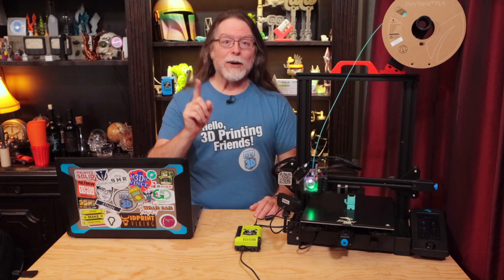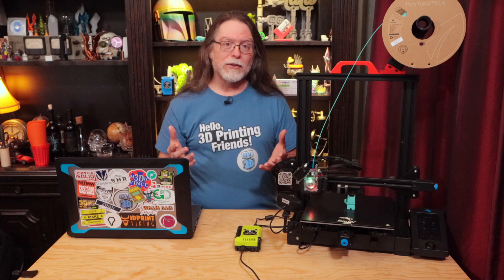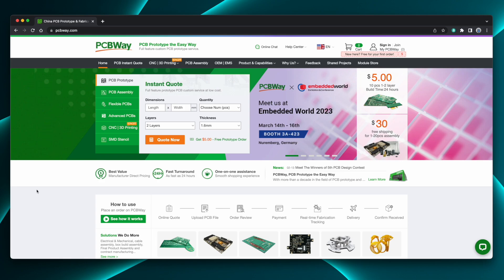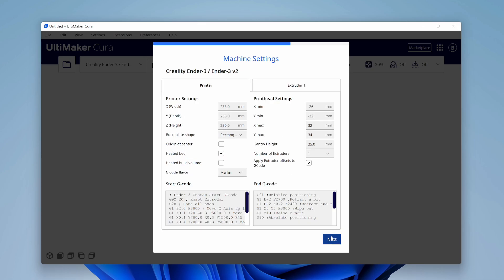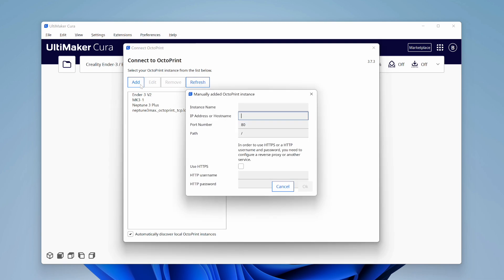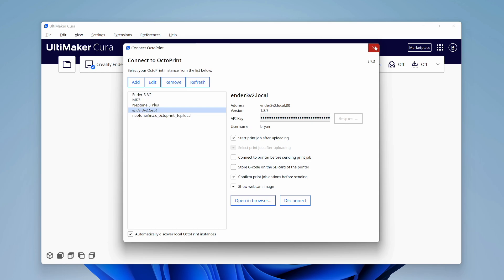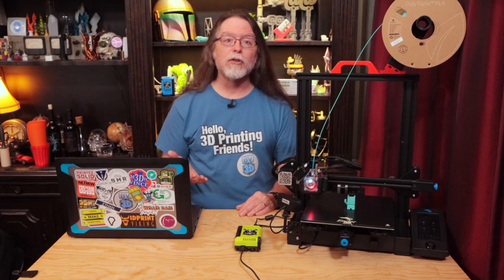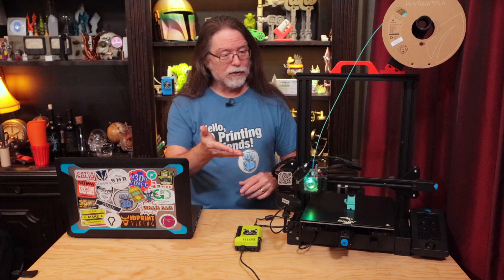From Cura to OctoPrint in JUST THREE CLICKS!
Hello, 3D Printing friends! Today we'll see how to print directly from Cura to your OctoPrint-connected 3D printer in just 3 clicks!

DOWNLOAD LINKS
OctoPrint:

CHAPTERS
00:00 Introduction
00:33 The Problem OctoPrint Solves
01:10 How OctoPrint Solves It
01:50 And Now, a Word from Our Sponsor
02:25 Install the OctoPrint Connection Plugin
03:25 Configure the Plugin
04:55 Print With 3 Clicks!
05:41 Potential Problems
06:13 Closing